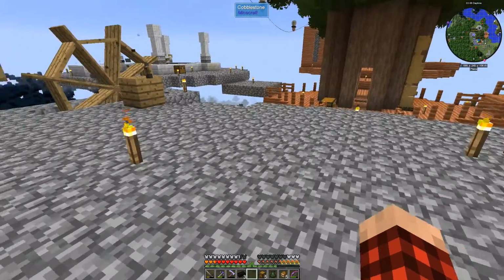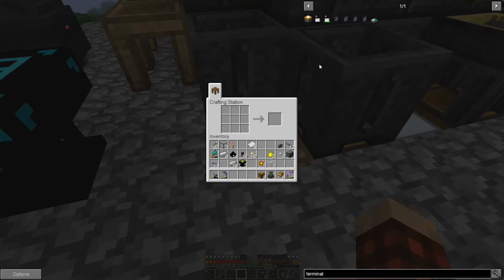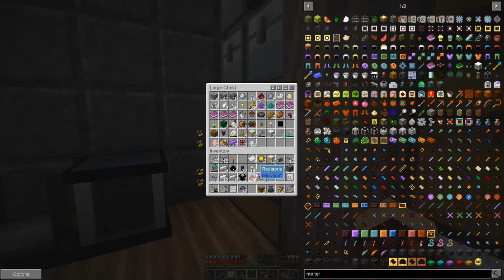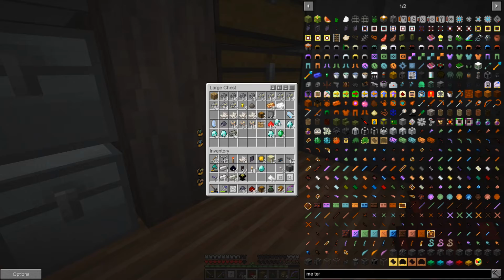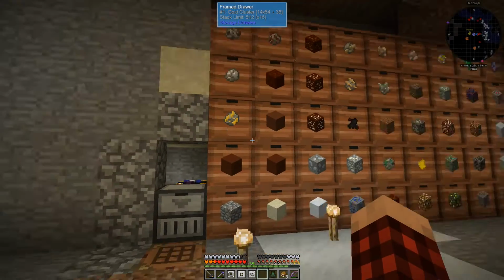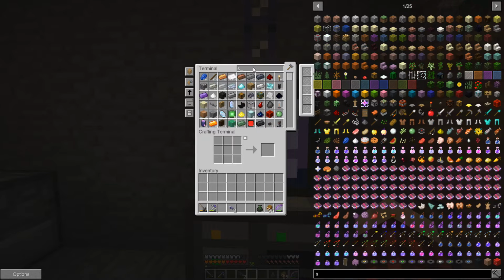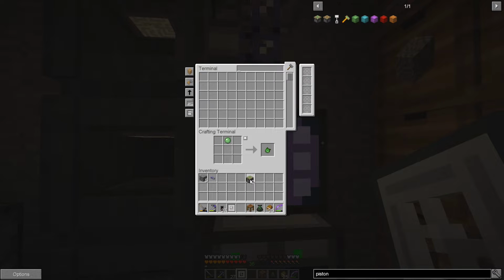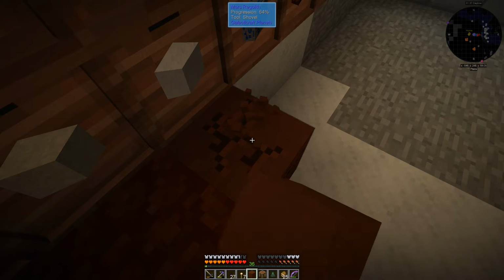1.12 Modded Minecraft SevTech Ages: Episode 70: AE2 Storage System!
After watching a few videos on this pack, I knew I had to give it a try, the fact that my Age of Engineering world is gone helped me along that path.  So here we go!  SevTech: Ages.  (What have I done??)